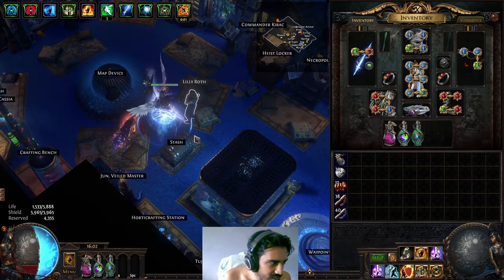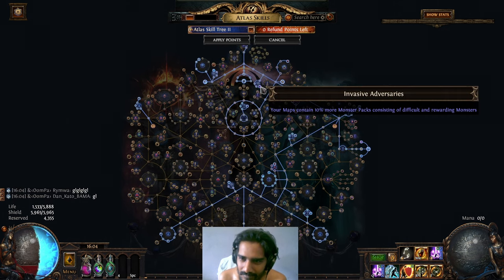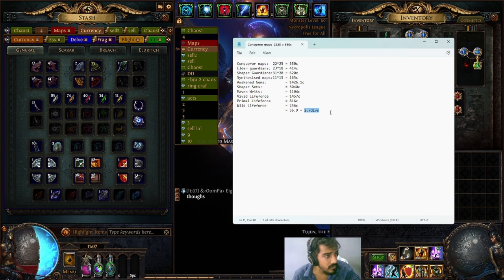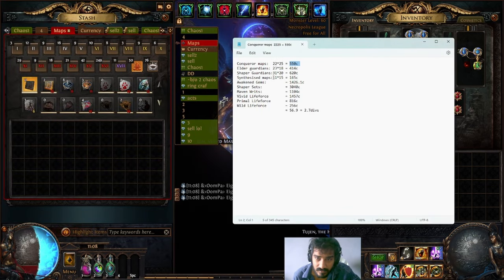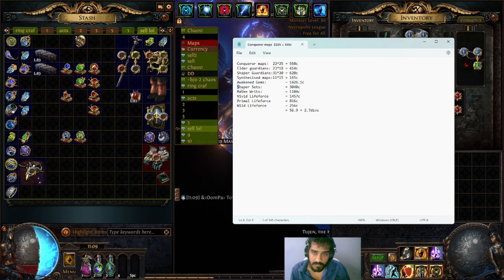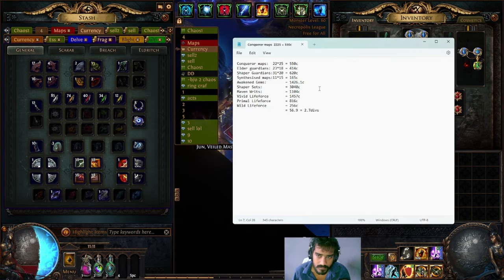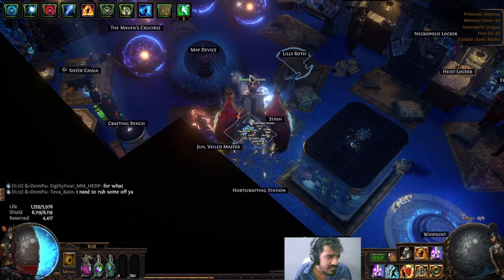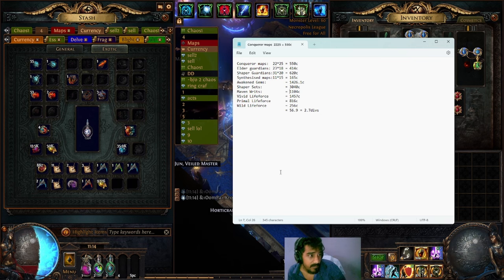30 Sets of the Formed Invitation + Harvest = 2.7divs Hour PathOfExile 3.24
30 Sets of the Formed Invitation  + Harvest = 2.7divs Hour PathOfExile 3.24

🔥 Comment your own story below!